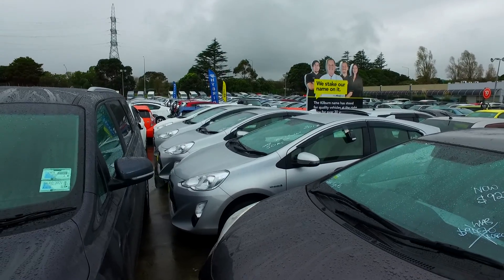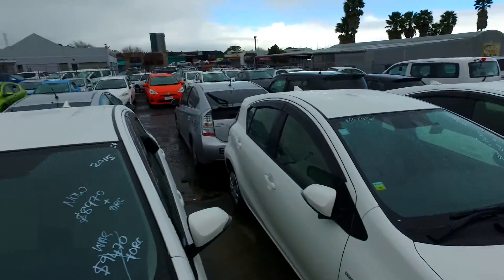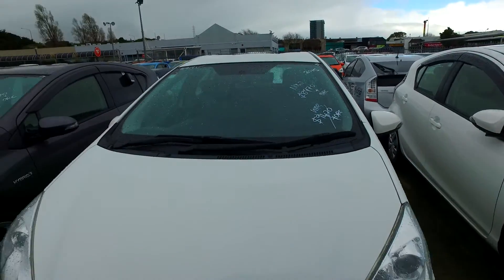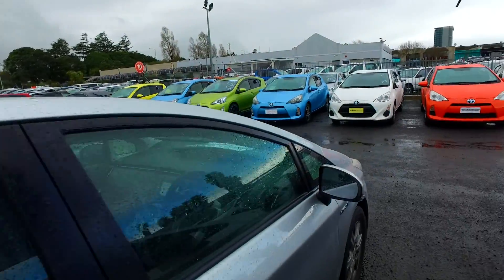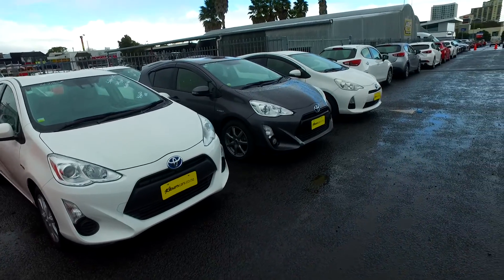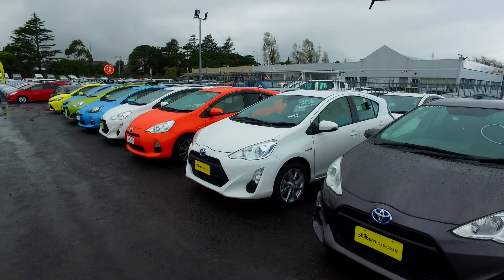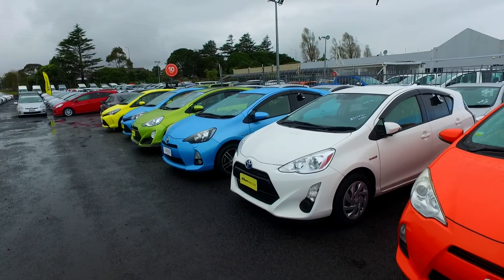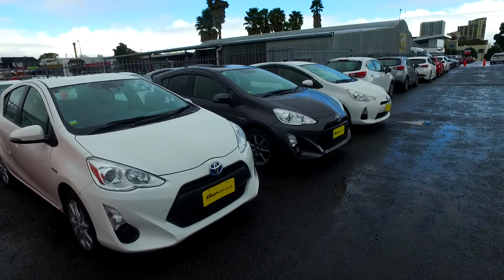Toyota Aquas For Kim